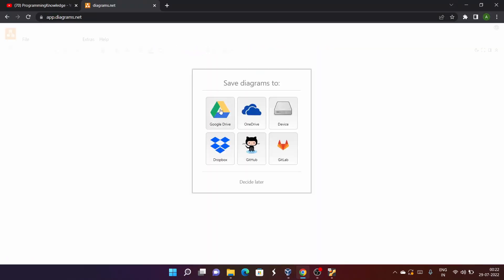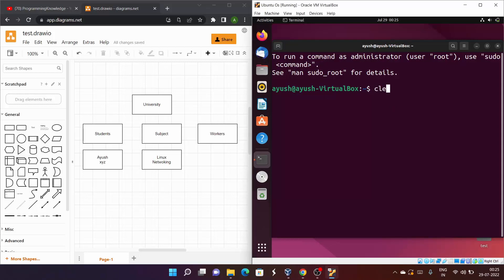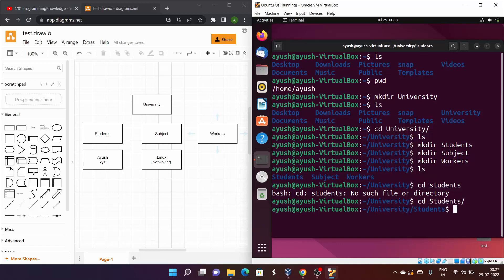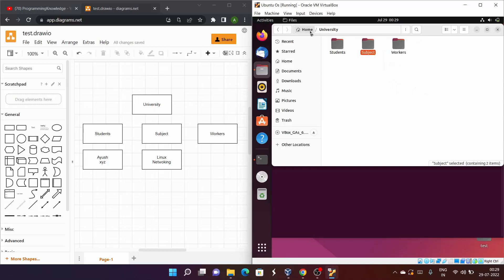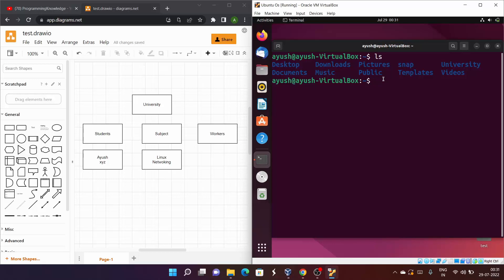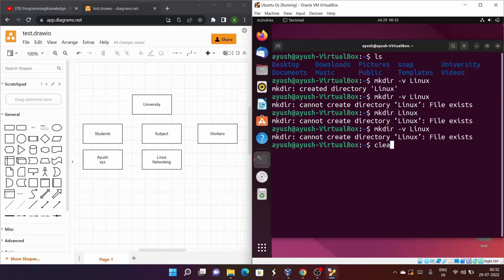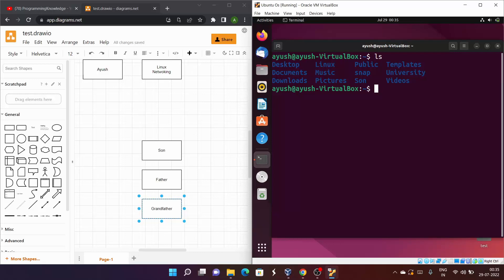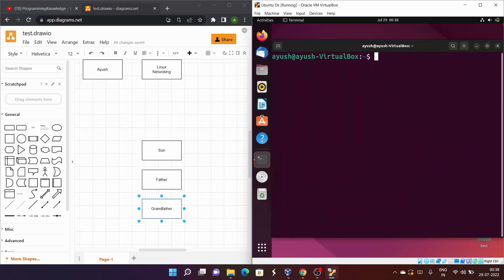Linux Command Line Basics Tutorials - mkdir Command in Linux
In this video I am going to show , How to use mkdir Command in Linux.